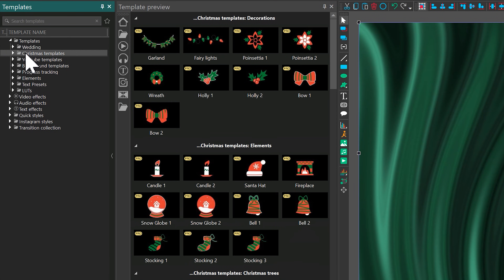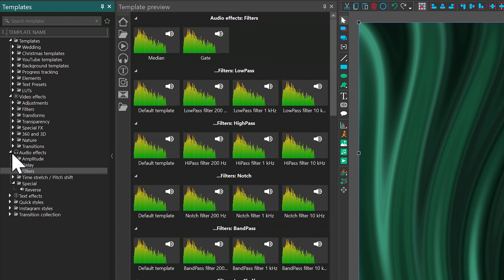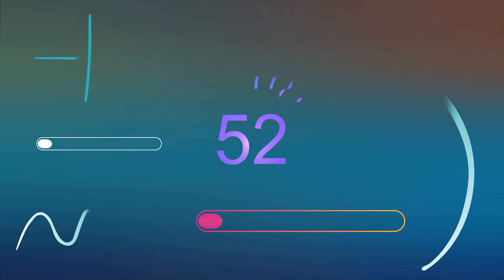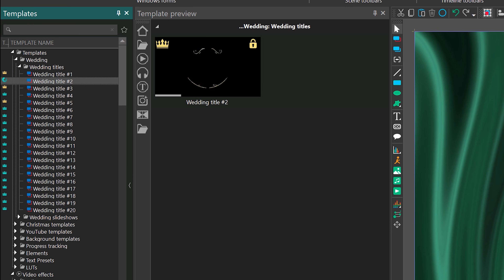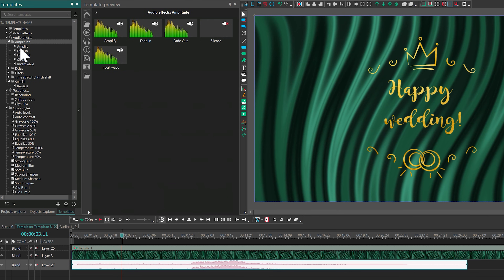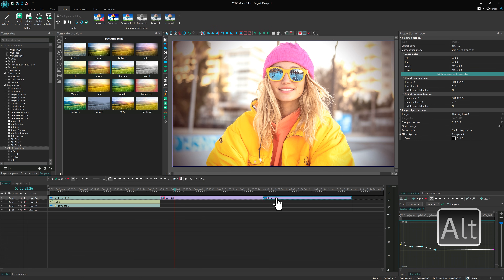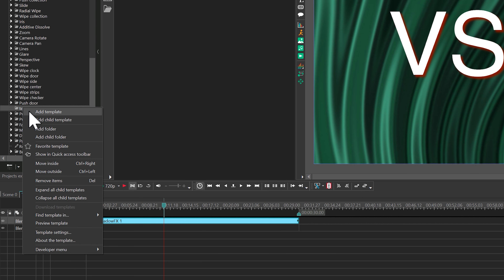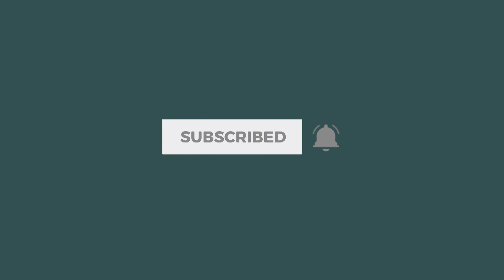Edit Faster with VSDC Templates: Free, PRO & Premium Options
✨ Save time and edit smarter with VSDC!

Why create effects from scratch when they are already done for you?
Speed up your editing workflow with ready-made templates: LUTs, backgrounds, slideshows, animated elements, titles, transitions and more.

📌 Timestamps:
00:22 – What’s inside the Template window: Free, PRO & Premium options
02:29 – How premium templates work and what you can do with them
04:10 – How to apply effects from different categories
06:22 – How to add your custom effect templates
07:15 – How to add a template to the Quick Access toolbar or to the Favorite category